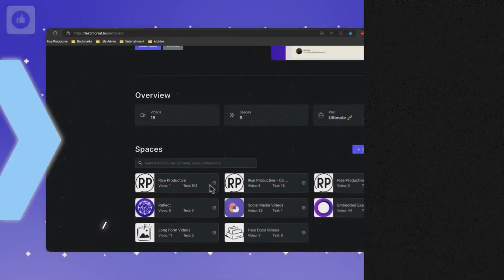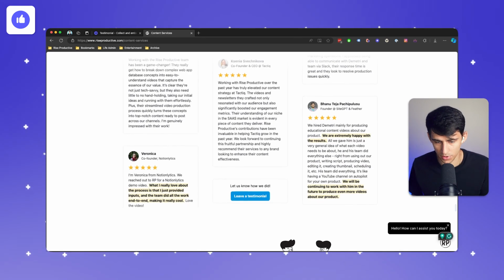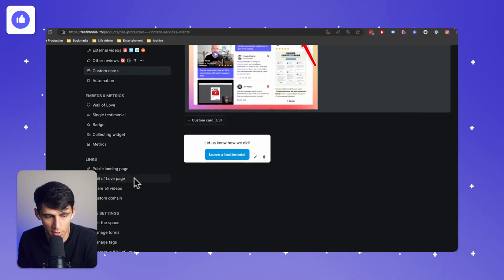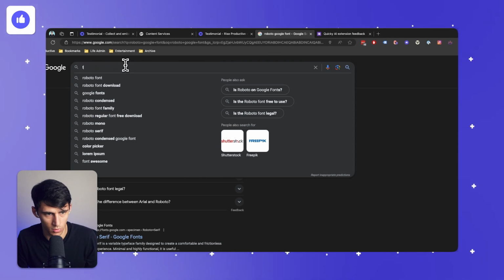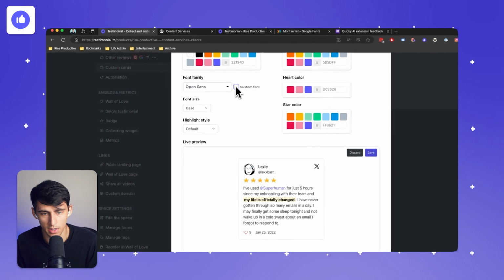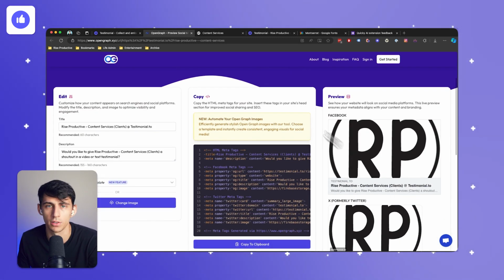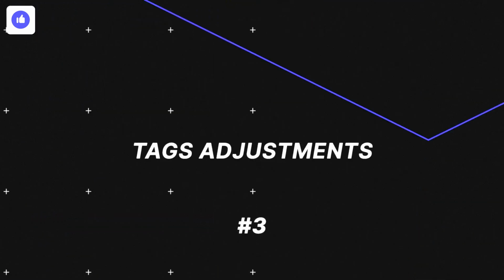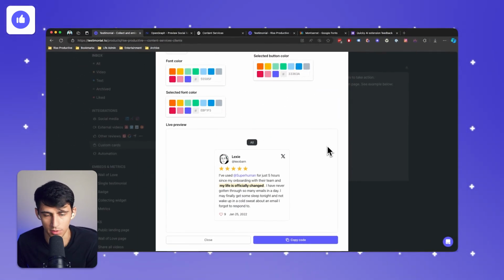Testimonial.to - July Monthly Product Updates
Discover the latest features and updates we've added to our testimonial platform! In this video, we showcase exciting new options like custom cards in workspaces, which allow you to create dynamic calls to action and links. Learn how to use custom fonts to enhance your Wall of Love and make your testimonials stand out. We also dive into extra settings for SEO optimization, including custom open graph metatags and favicon customization.

Stay ahead of the curve with our easy-to-use design tools for tag customization, perfect for making your content pop on landing pages. Whether you're looking to collect more testimonials, promote products, or enhance your website's appearance, these updates offer something for everyone.

⏰ TIMESTAMPS:
0:00 - Introduction & Overview
0:04 - Custom Cards Feature
0:18 - Custom Fonts on Wall of Love
0:27 - Extra Settings & Metatags
0:39 - Customizing Tags Design